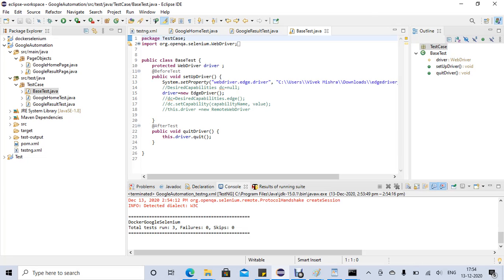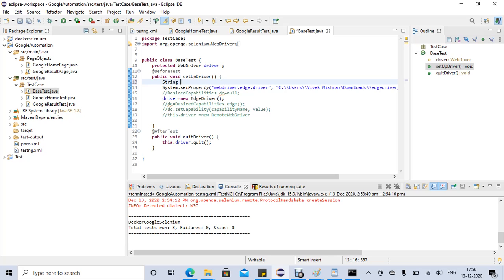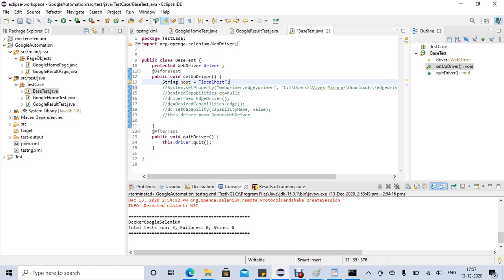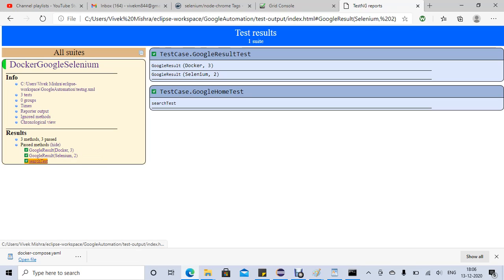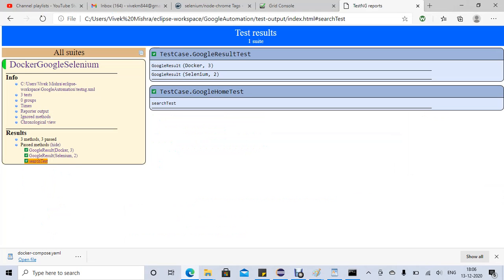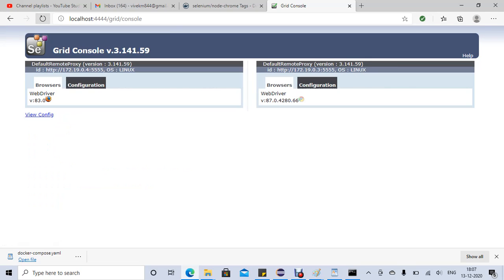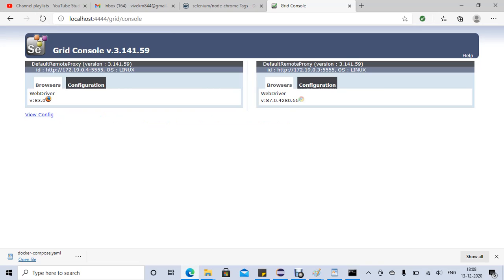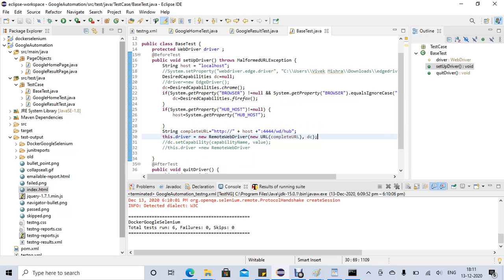Chapter 4 Execute Selenium Test inside Docker Container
In this video, we can learn how to execute selenium script inside Docker Container